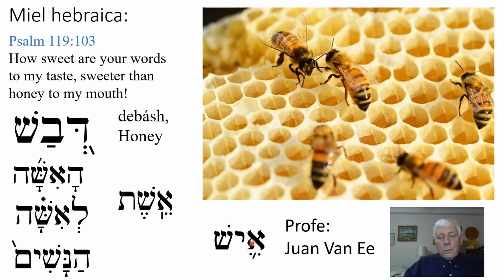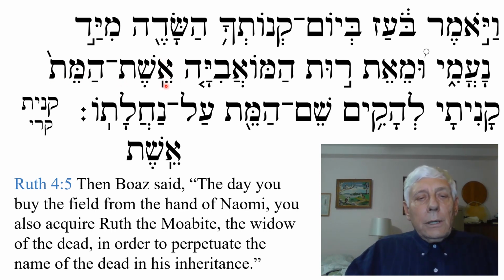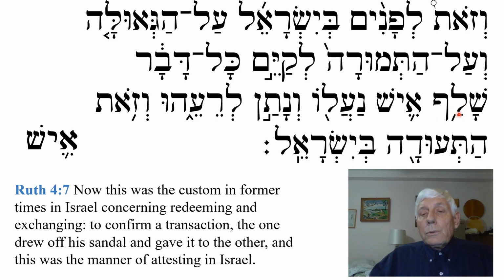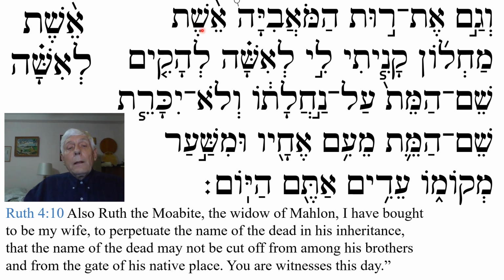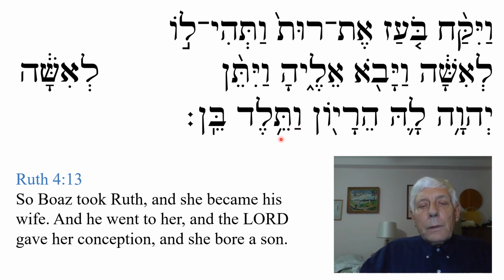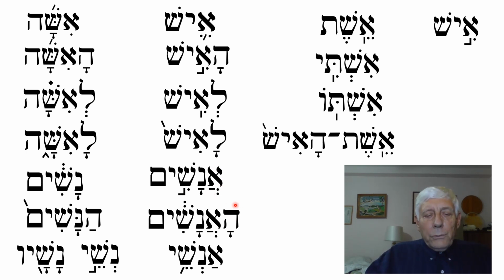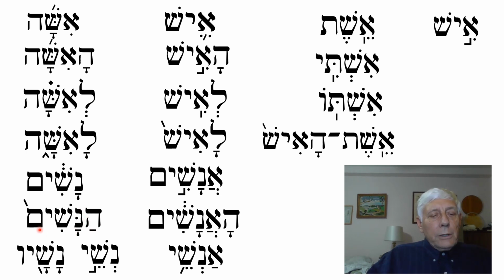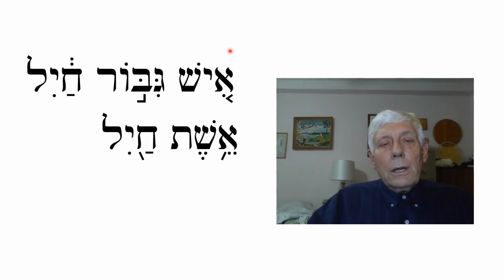Miel hebraica Ish Issah 4 eng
What are you known for?